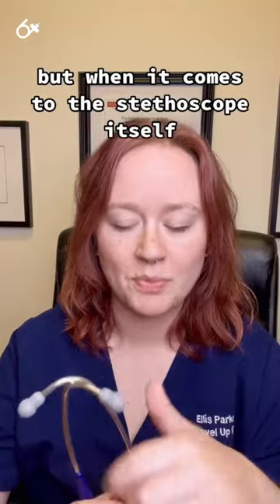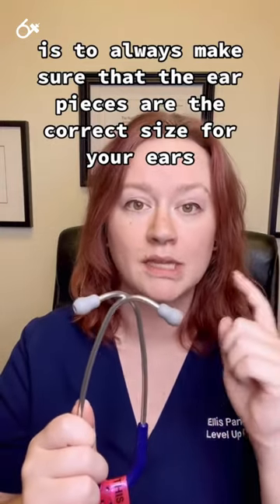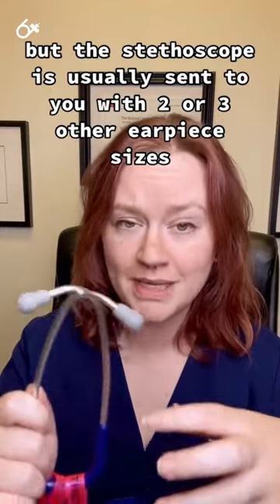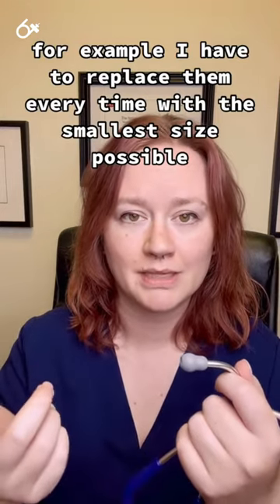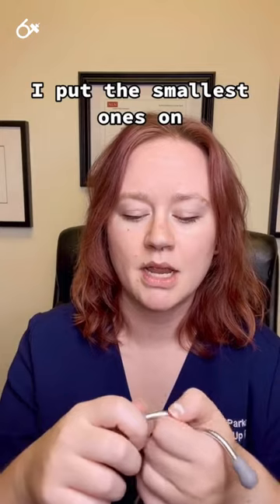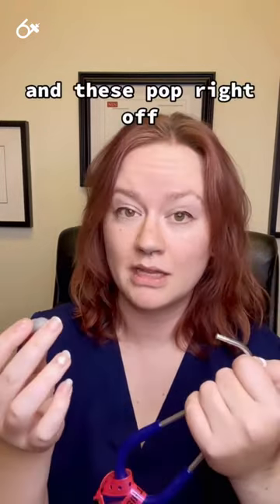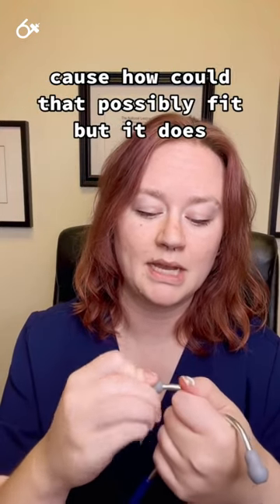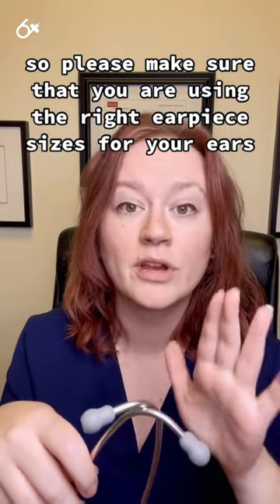Stethoscope Earpiece - PRO TIP - Clinical Nursing Skills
Make sure your stethoscope fits your ears!

Ellis Parker MSN, RN-BC, CNE, CHSE covers Stethoscope Earpiece . The Clinical Skills video tutorial series is intended to help RN and PN nursing students study for nursing school exams, including the ATI, HESI and NCLEX.